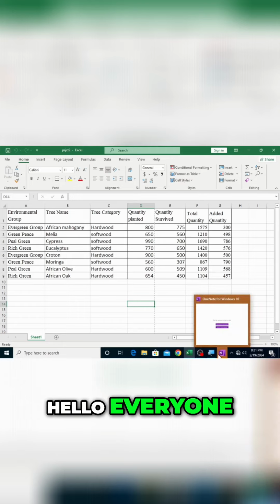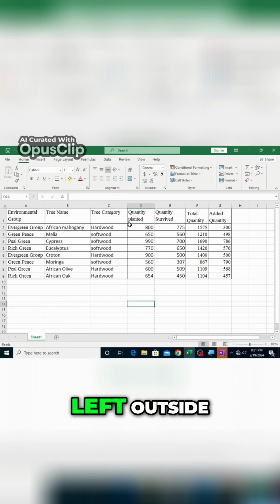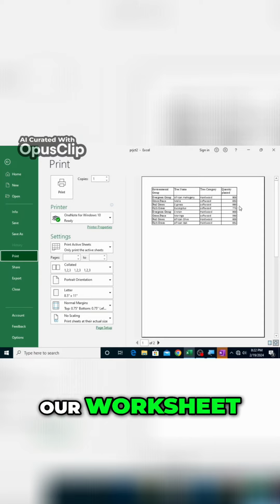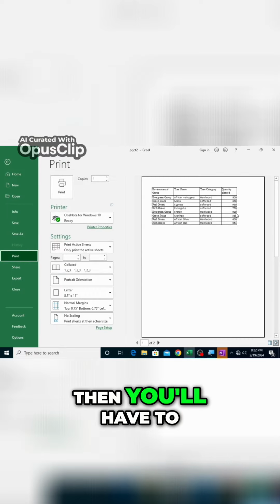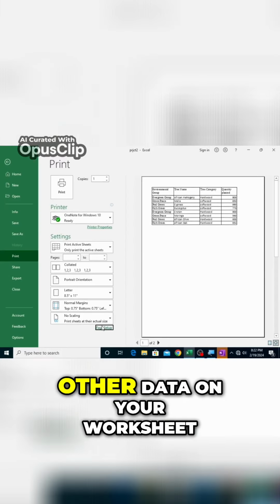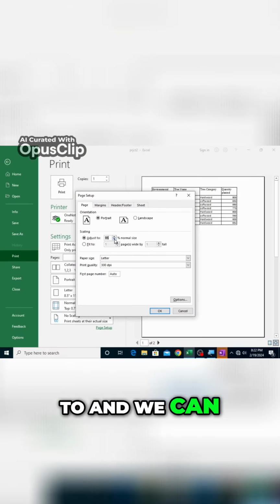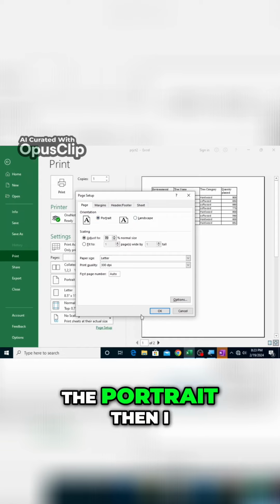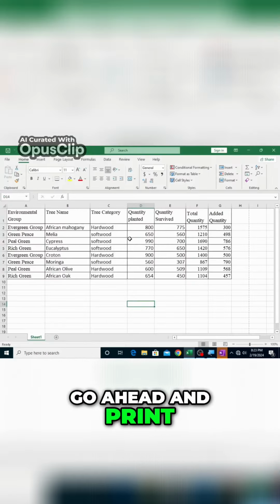Master Printing Large Data in Excel Essential Tips#exceltips